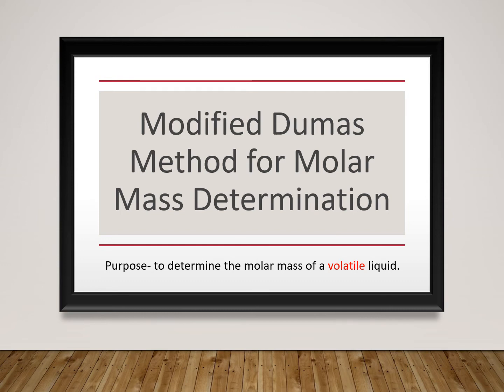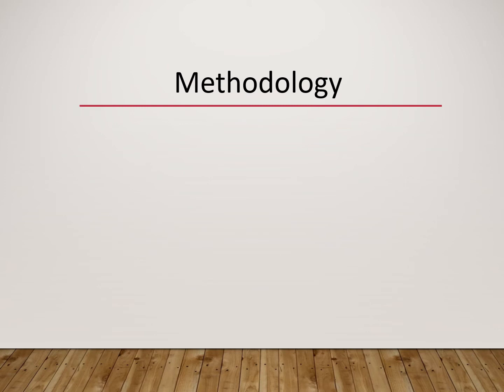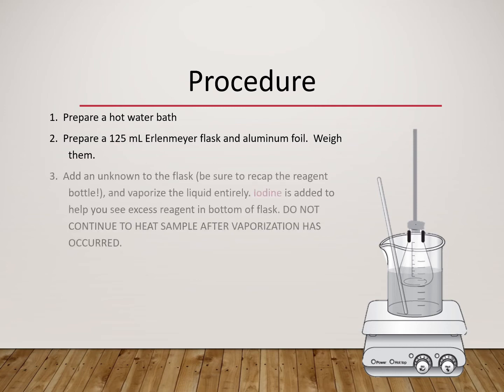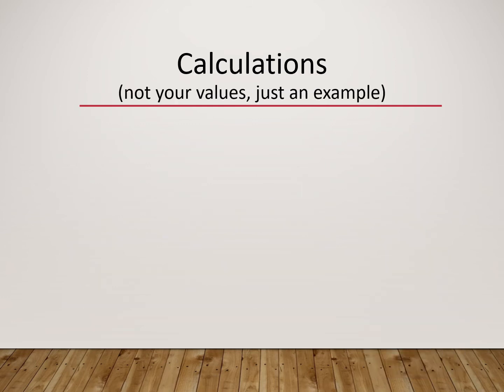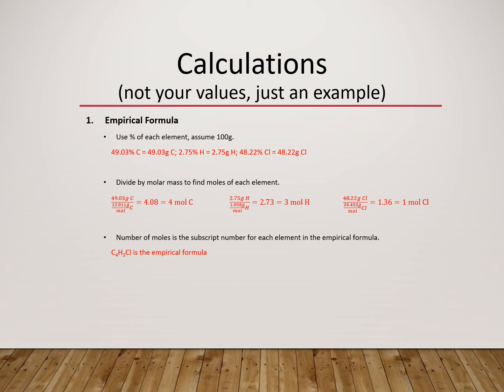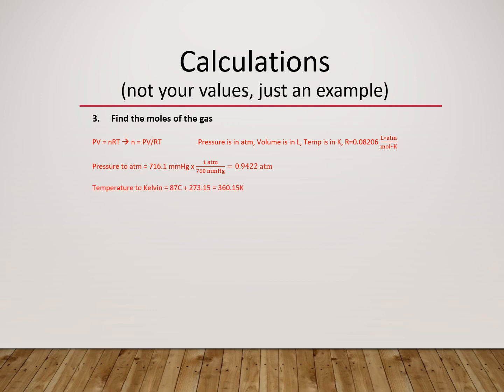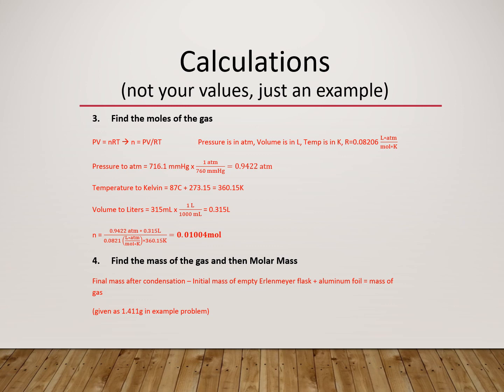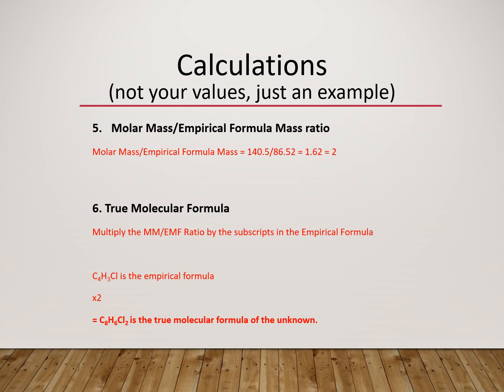Presentation: Modified Dumas Method for Molecular Weight Determination